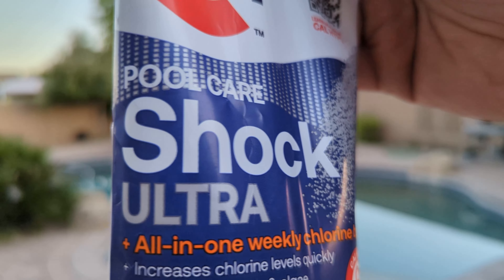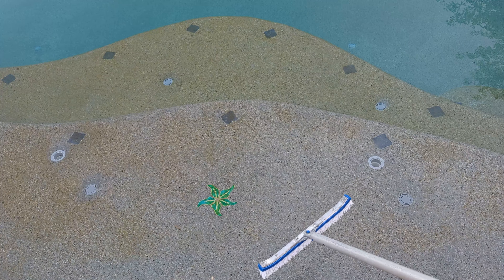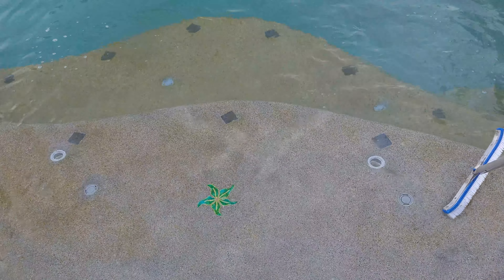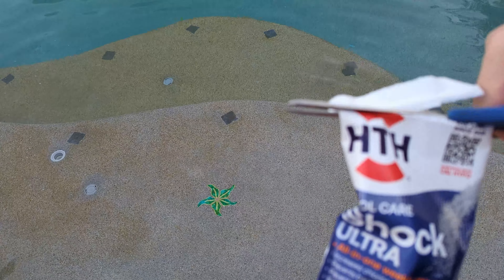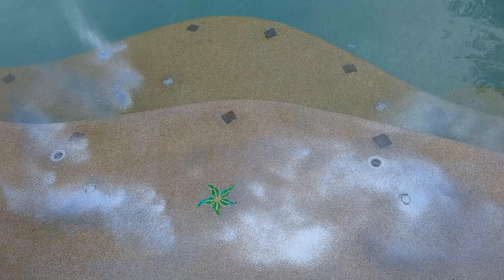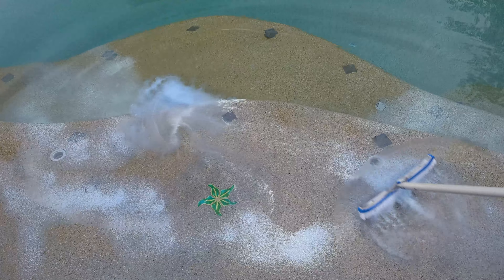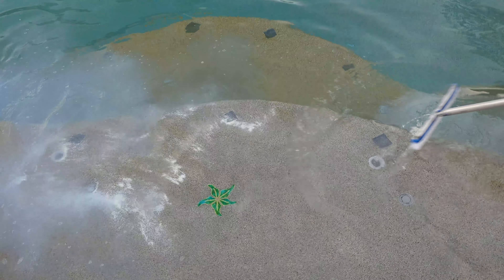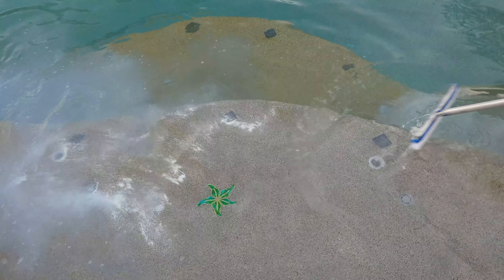HTH Pool Shock Ultra Review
I have an orange rust colored algae on my pool steps that won't scrub off. I put pool acid and liquid chlorine in my pool. The pool water looks great but I can't scrub of the algae stains on my pool steps. So I am going to try this HTH Pool Shock and see if it does the trick.

Check out the HTH Pool Shock Ultra on Amazon
HTH 52040 Swimming Pool Care Shock Ultra, Swimming Pool Chemical, Cal Hypo Formula, 1lb (Pack of 6)